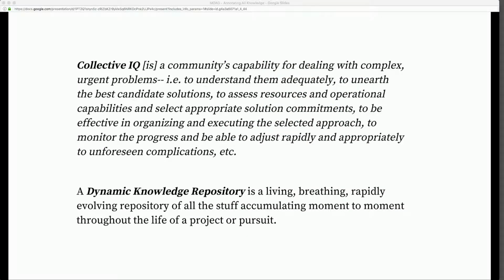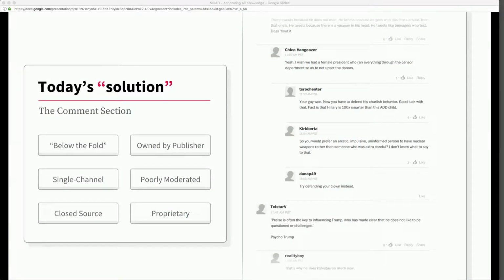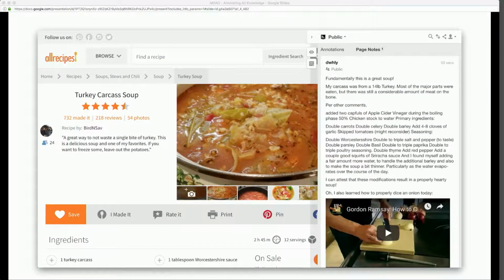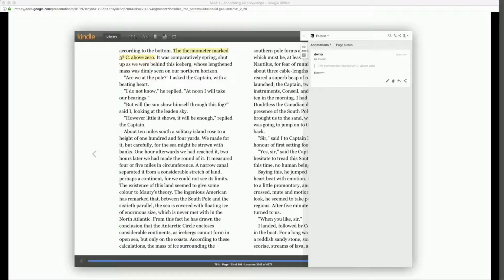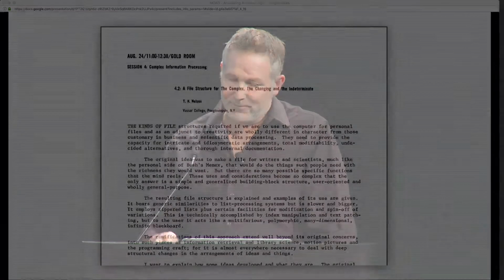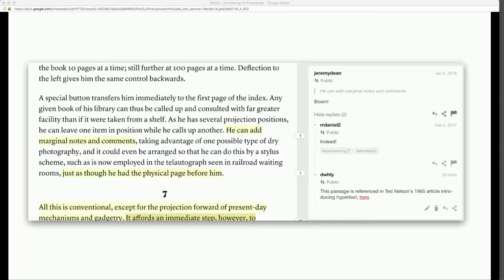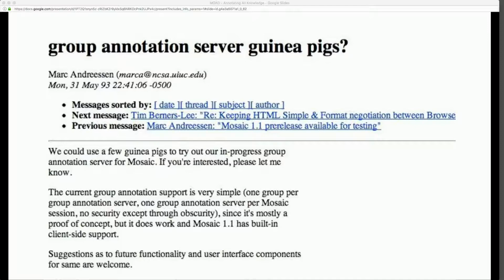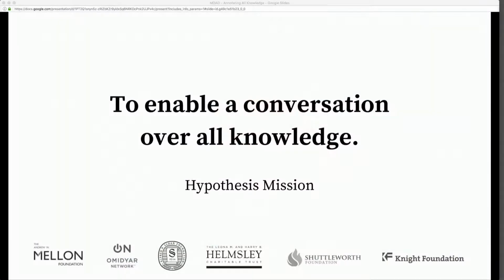ENGELBART SYMPOSIUM: Through a Doug Lens | Session 9/12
#6: "Through a Doug Lens:"
- Jeff Rulifson, Moderator, with Dan Whaley, Jeff Conklin

Presented at the 2018 Engelbart Symposium - Demo@50 Event, Dec 9, 2018 at the Computer History Museum in Mt. View, CA. See Event Website for Program, Speakers, etc

Copyright ©Computer History Museum; Posted here with Permission

MORE LINKS